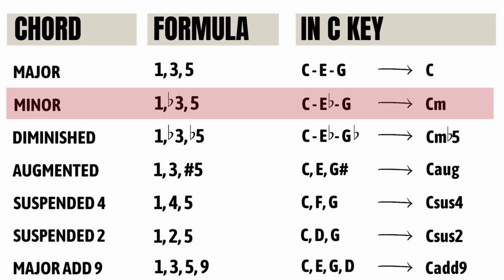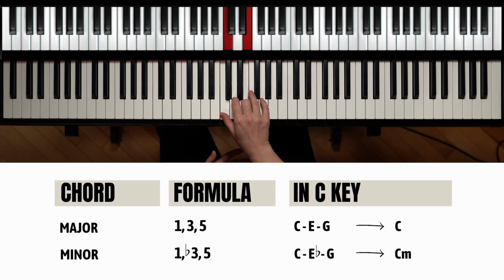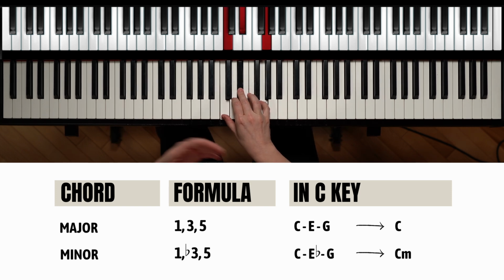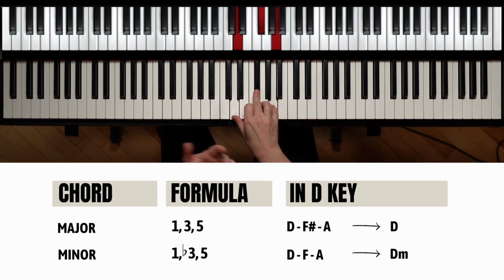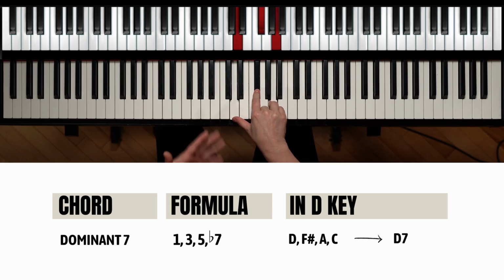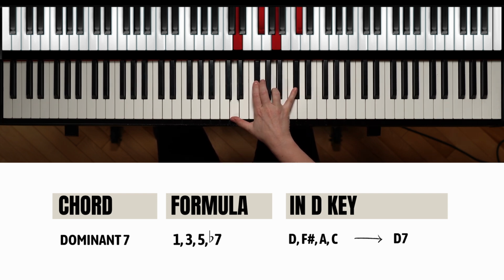3 STEPS To Play Any CHORD